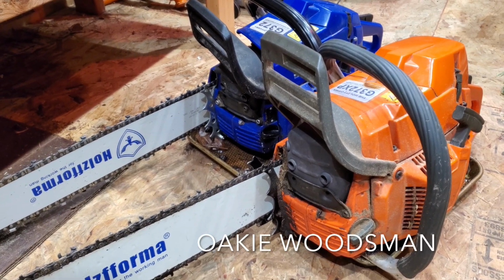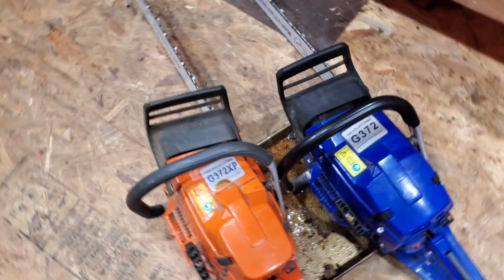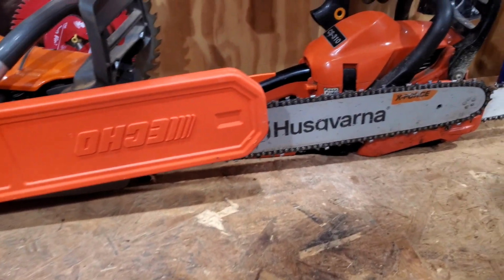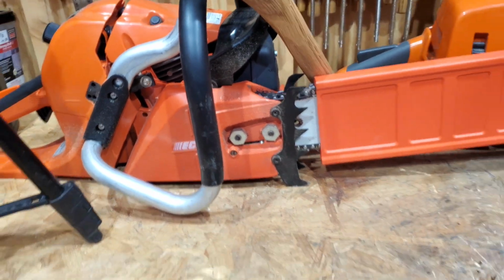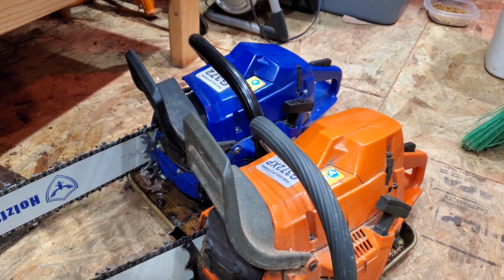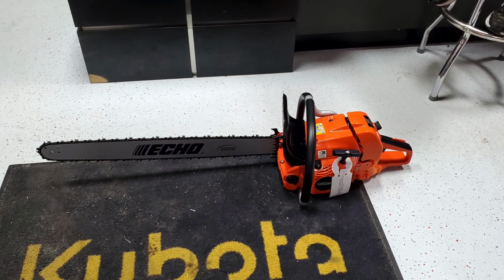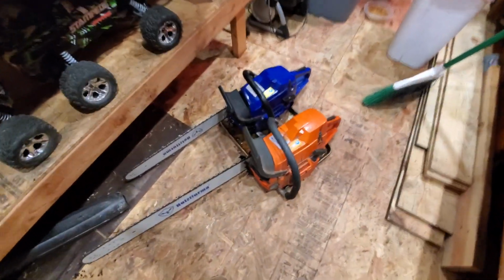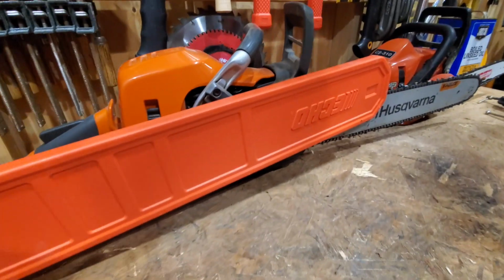CHEAP Gateway to FUN! So, why am I SELLING the Holzfforma Chainsaws? G372 Echo, Husqvarna or Stihl?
Tell me if you think my analysis is accurate and coherent.  What should I do next.  My dream would be the 572XP however the 562XP is more likely in the budget.  I have been thinking about the 501p from Echo however, I LOVE my Husqvarna 545 so much!  I am not sure what to do.  I am kinda interested in a Stihl 261C to add some variety in my life too.  Thanks for being here and light my comment section up with ideas and input!  Have a good one ya'll!